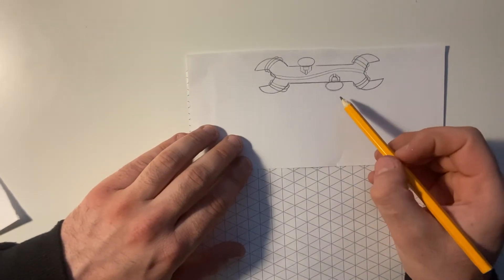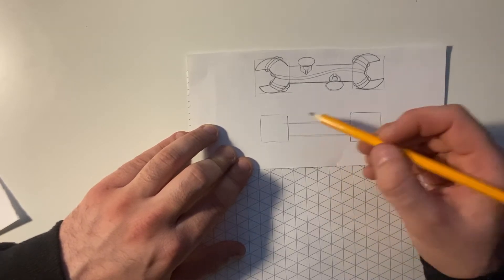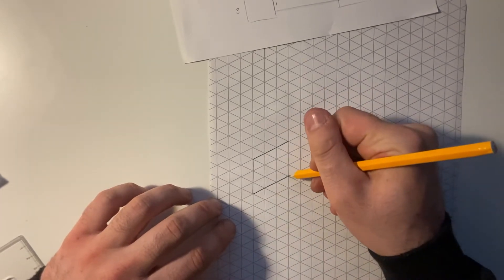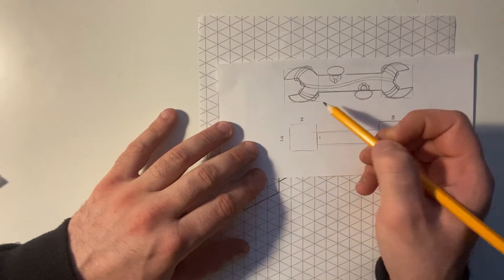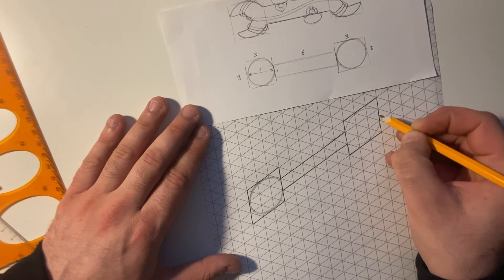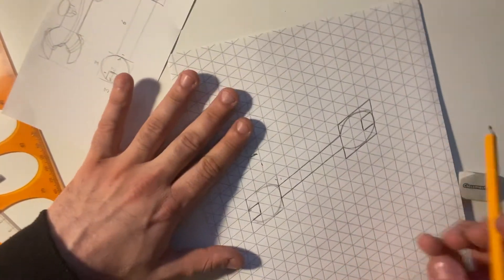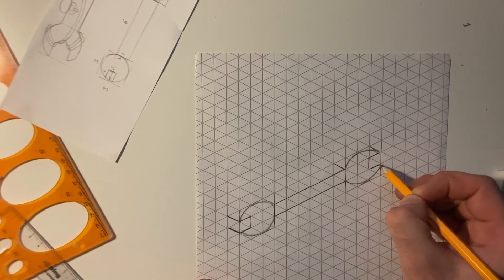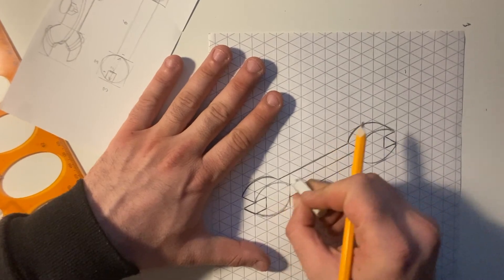3D Isometric Stretch and Challenge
Using the crating technique to complete more technical drawings with more complex shapes.